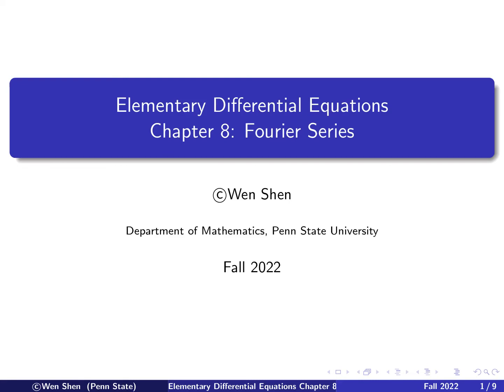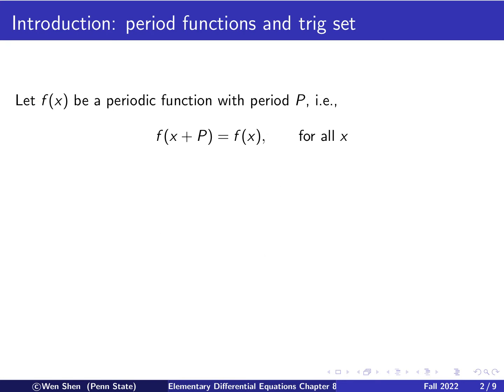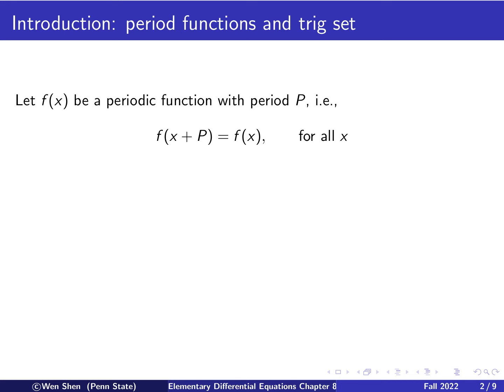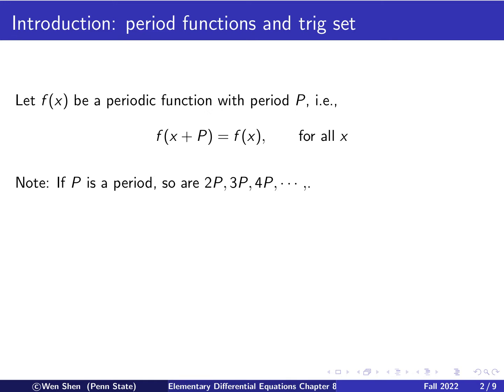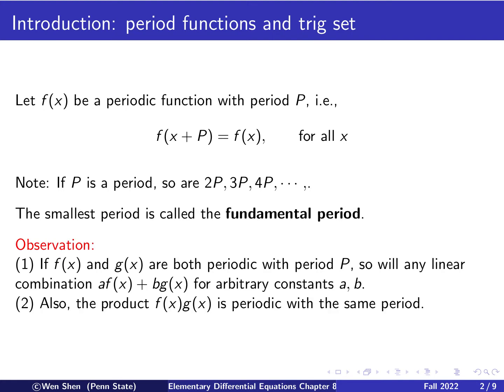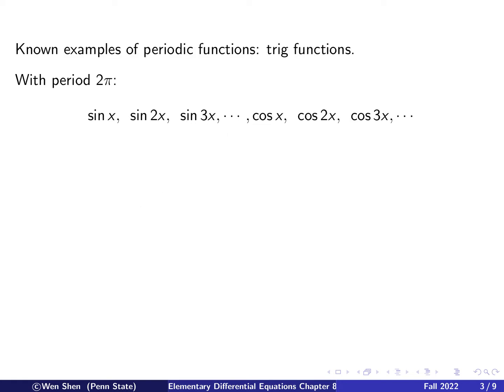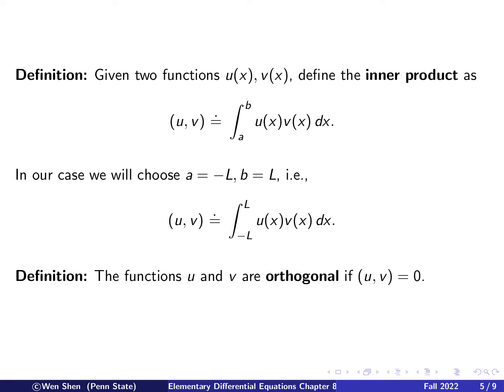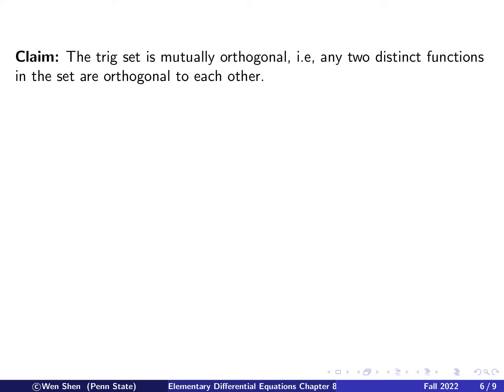V8-1: Periodic functions, trig set, inner product, orthogonality; Elementary Differential Equations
Periodic functions, trig set, inner product, orthogonality;
Preparation for Fourier series;
Elementary Differential Equations, video 8_1.